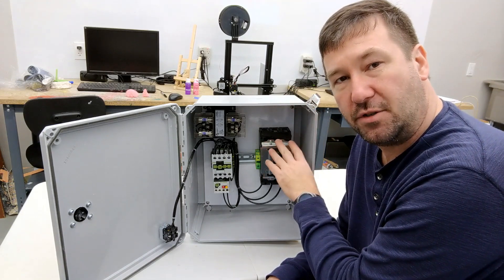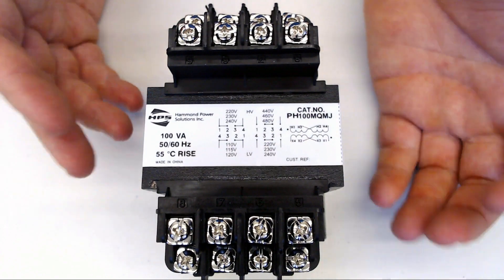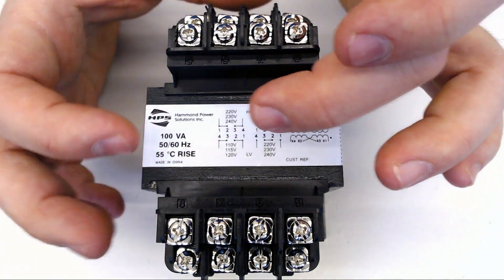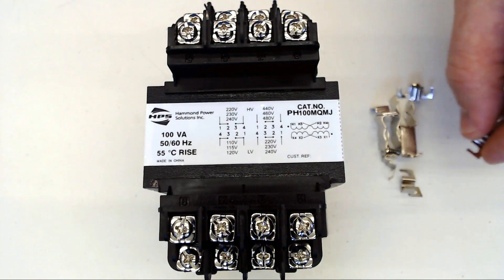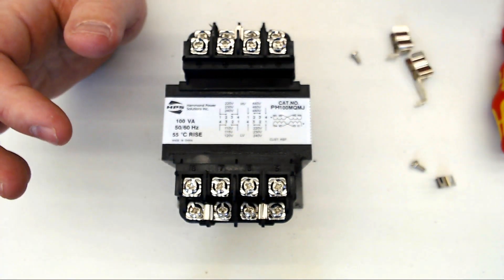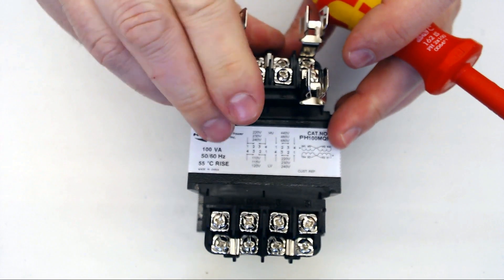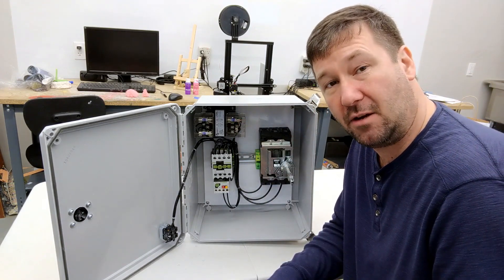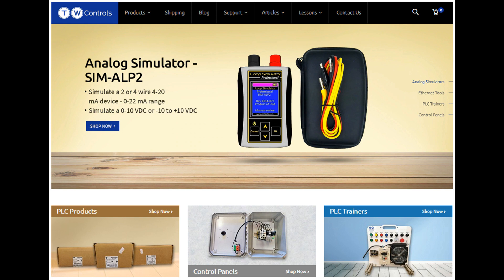Transformer Wiring Primary and Secondary including Jumpers and Fuse/Circuit Breaker Protection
Here is how to wire your transformer including primary and secondary fuse protection.
Where to install the jumpers, what the H1, H2, H3, etc mean.